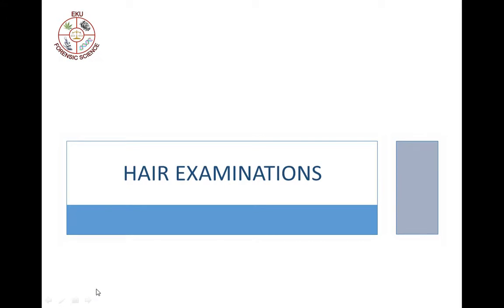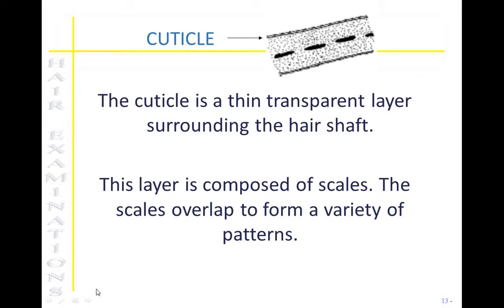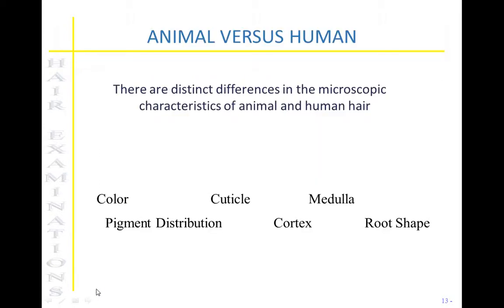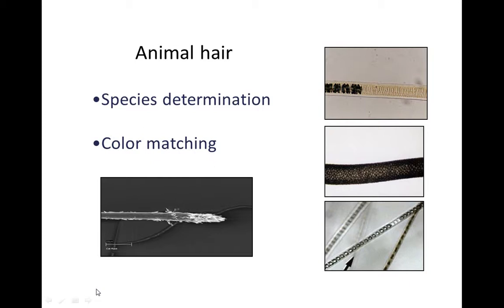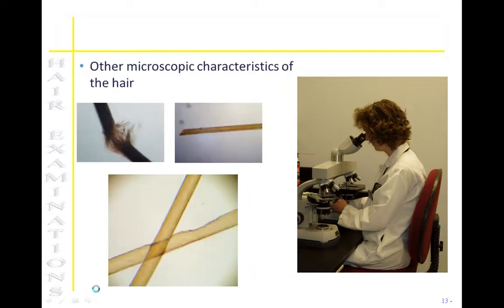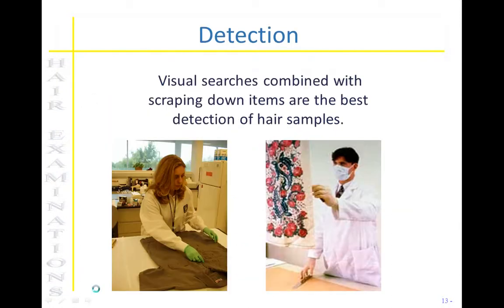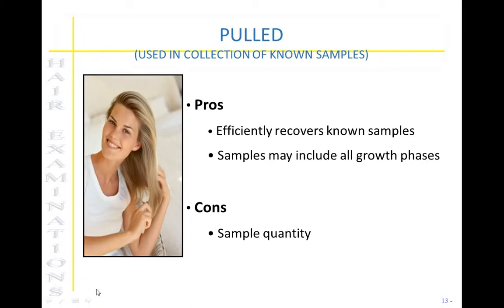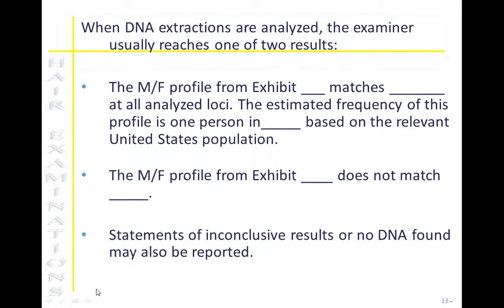M5 Hair Examinations